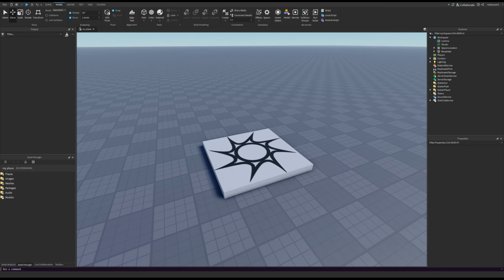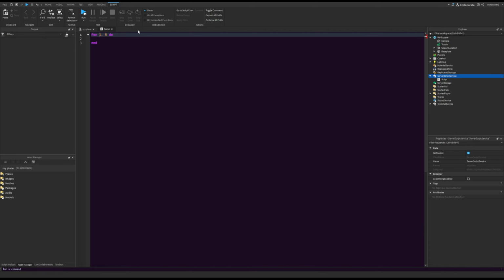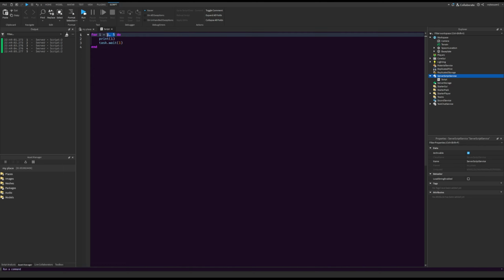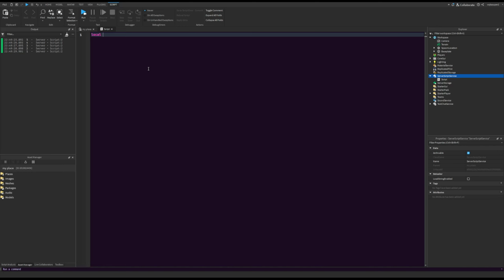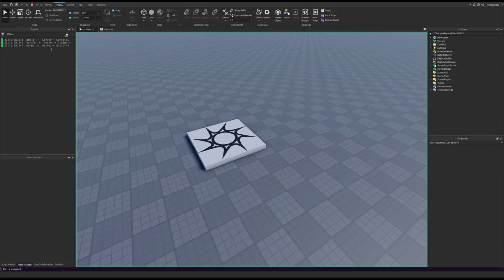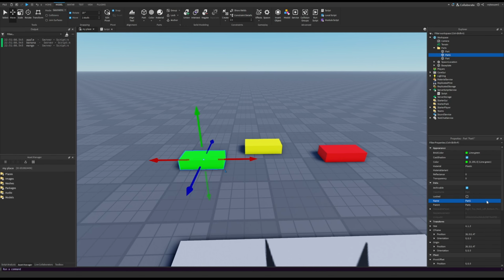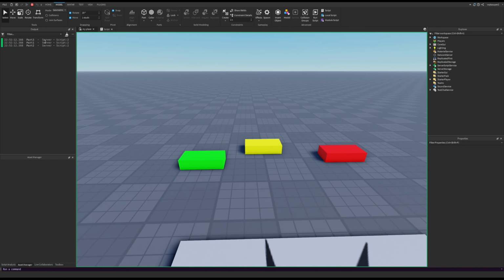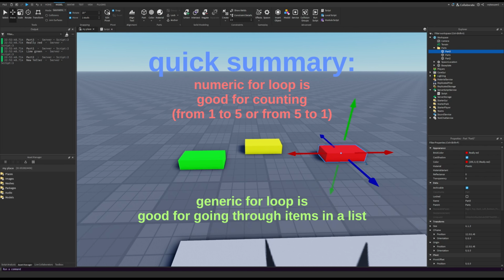FOR LOOPS in Roblox Studio┃Luau scripting tutorial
For loops are used when you want to run some piece of code multiple times.
For example: countdown, counter, finding each part in a group or folder, etc...